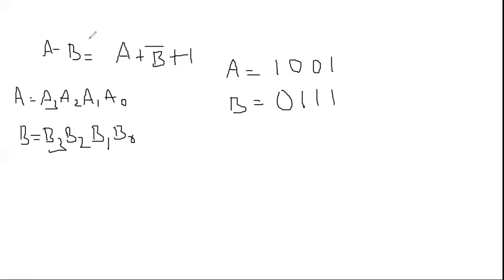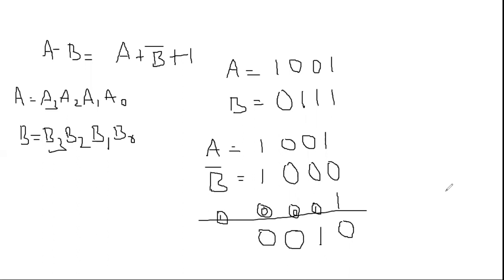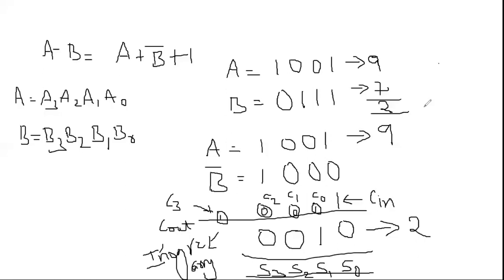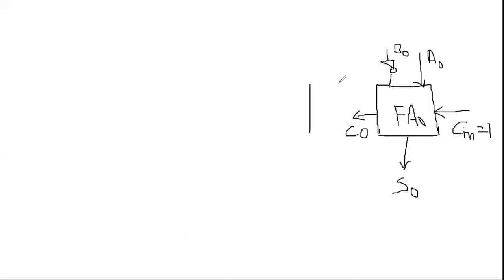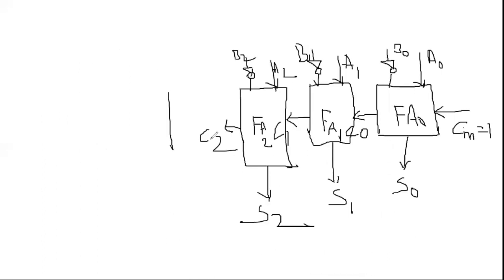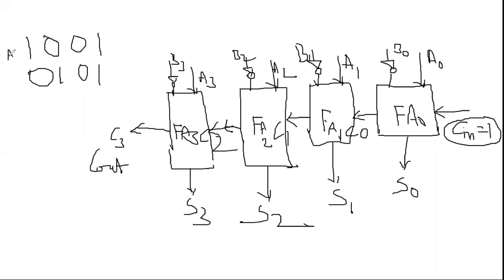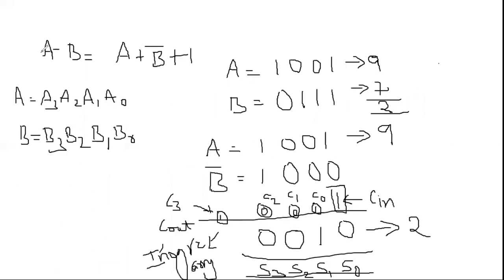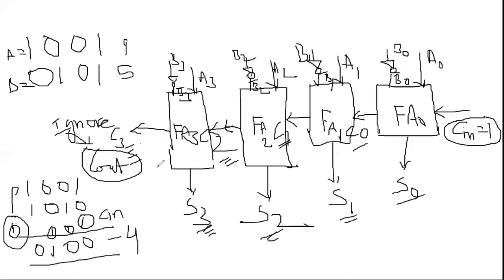JNTUK I BTECH IISEM CSE DLD 4Bit Parallel adder and subtractor